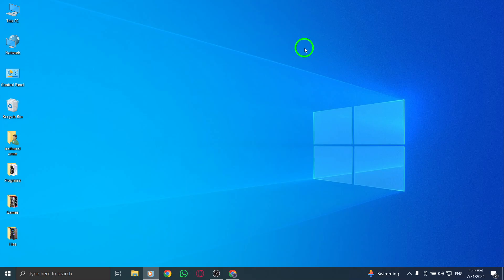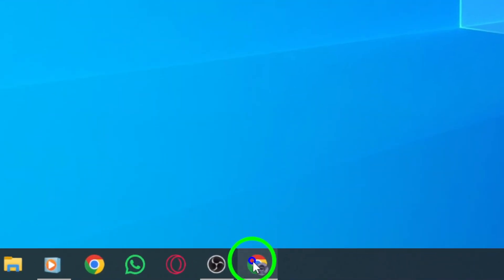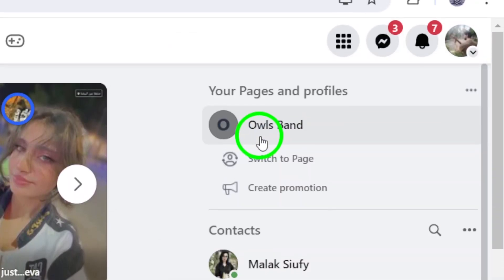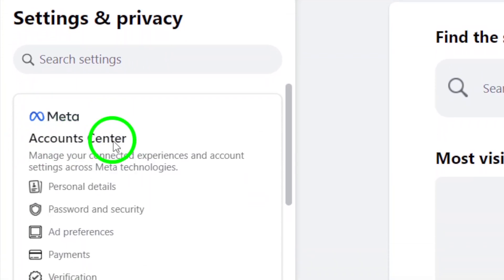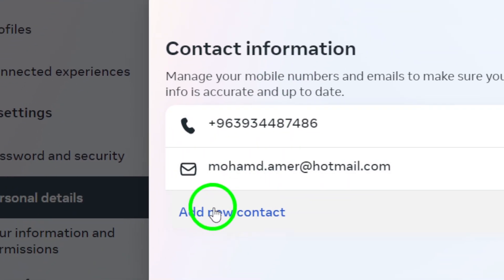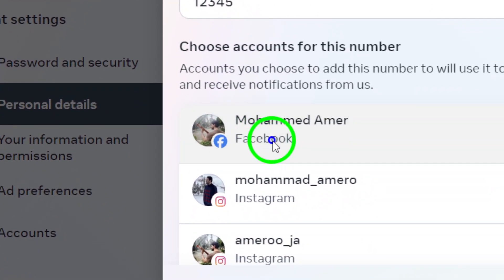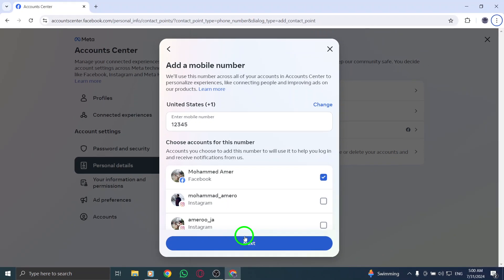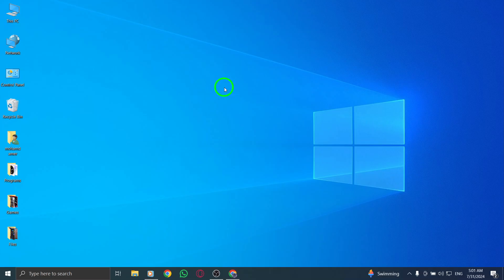How to Add Another Phone Number to Your Facebook Account On PC (New Update)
Learn how to effectively add another phone number to your Facebook account using your PC with this easy-to-follow guide. Whether you want to enhance your account security or manage multiple contact numbers, we've got you covered with the latest update. Follow the simple steps below to keep your Facebook account up to date and secure.
Steps:

1. Visit Your Account.
2. Click your profile photo at the top right corner, then click Settings.
3. Click Accounts Center, then click Personal details.
5. Enter the number → Choose the account → Next.
6. Enter the confirmation code, then click Next.